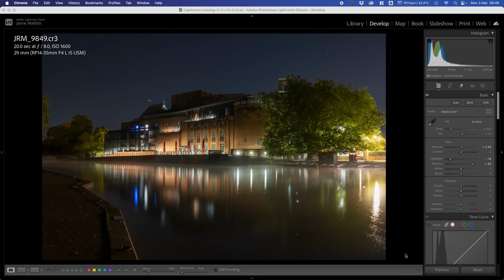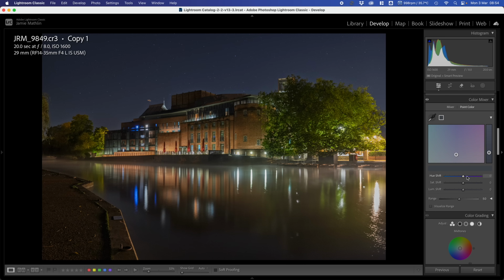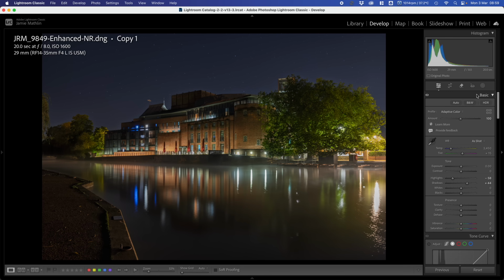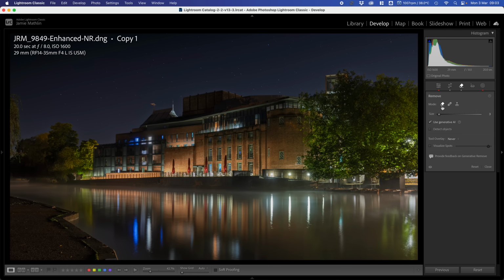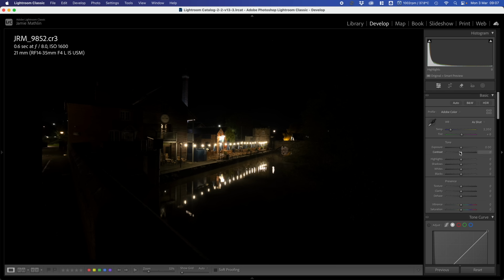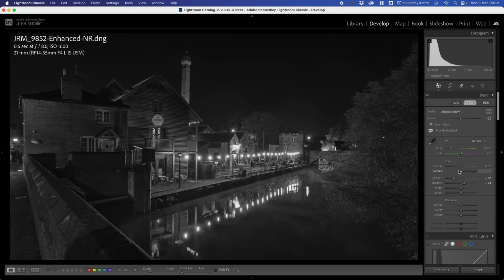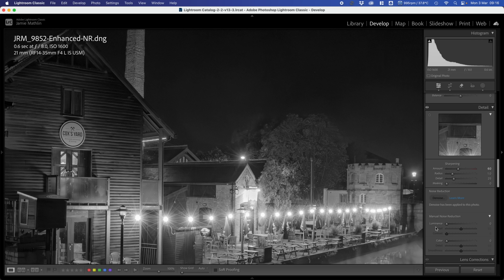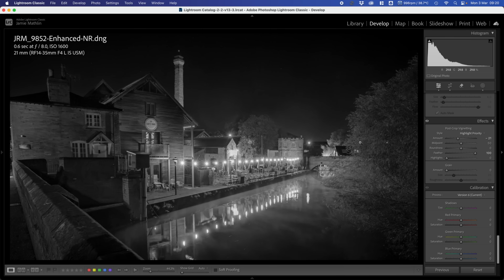The New Awesome LR 14.2 Update - Adaptive Profiles !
In this video, I will show you the new Lightroom 14.2 Update Adaptive Profiles for Colour and B&W.  The new update can be found in your Adobe Creative Cloud App, just search for Apps and updates.

If you like the video please click 'like', and if you have not already subscribed, please feel free to join me on my YouTube adventure !!, your support is very much welcomed, and as always I very much appreciate your comments, questions and tips, please feel free to add them below.

If you would like to follow along with the video, you are more than welcome to download the RAW files

All I ask is that you please respect my copyright, so if you wish to share your version of this image, please give credit to myself for the original photograph with @jamiermathlin

If you are interested in my works, you can find more information about me and my photography here:-

** If you would like to share your photos with me and my friends on Facebook, go to my New City & Landscapes

Remember to purchase a suitable adapter ring to allow the 82mm filter to fit your lens

DXO Nik 7 Collection - You can try the software yourself for FREE, - If you like it and wish to purchase it, you can find the

If you have any comments or questions, or you would like to get in touch please go to my contact page on my website, and feel free to drop a comment below.

best regards Jamie